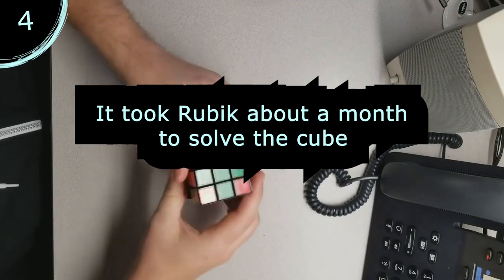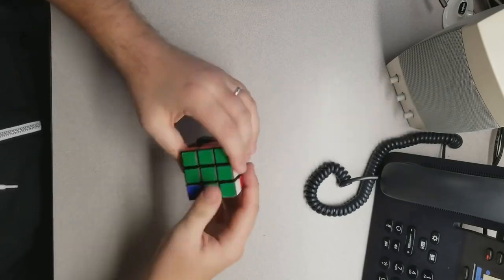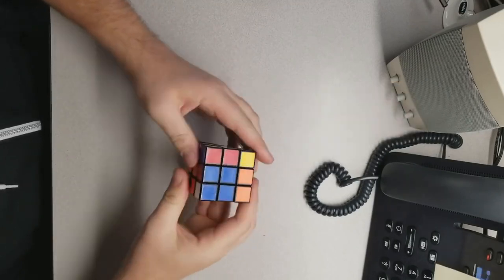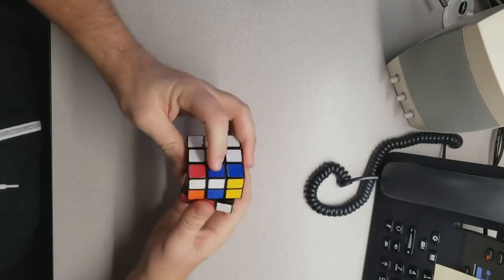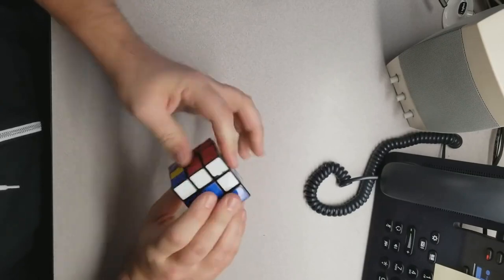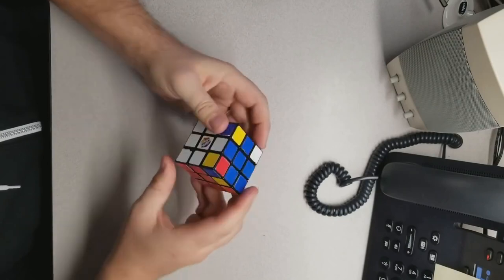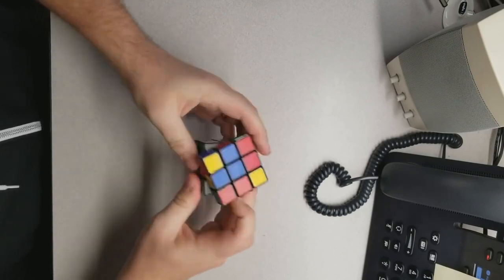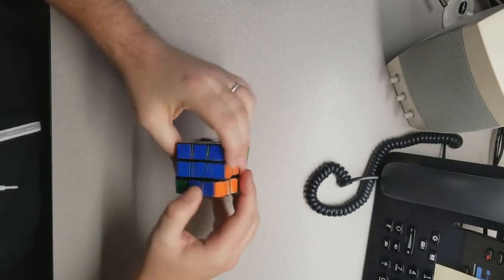5 Cool Facts about Rubik's Cubes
5 Cool Facts about Rubik's Cubes. Did you know some people can solve Rubik's Cubes while juggling? There are multiple videos online of people somehow doing this. I hope you enjoy these five facts about Rubik's Cubes!

⏱️TIMESTAMPS⏱️
0:00 Intro
0:01 Fact one
0:21 Fact two
0:26 Fact three
0:36 Fact four
0:54 Fact Five

5 Random Facts about Termites

Thanks to everyone who let me use their footage and music. Please check out the channels/videos below!

Picture Rubik by Rózsavölgyi Gyöngyi magyar fotográfus, fotóriporter from Wikimedia Commons

Footage fact 3 by Andreasstolz from Wikimedia Commons

Thumbnail picture by Rubik'scubepicturebyMarius Noroc from Pixabay